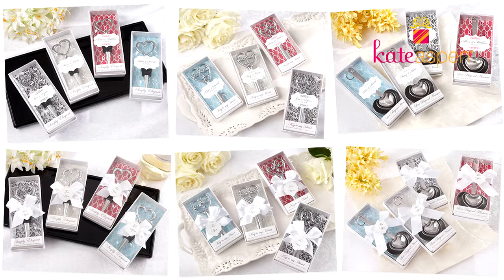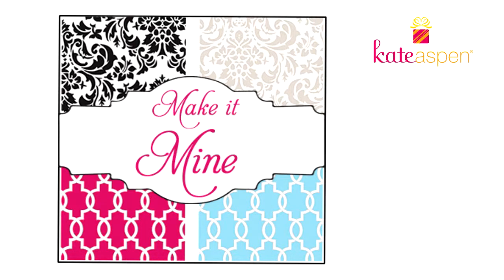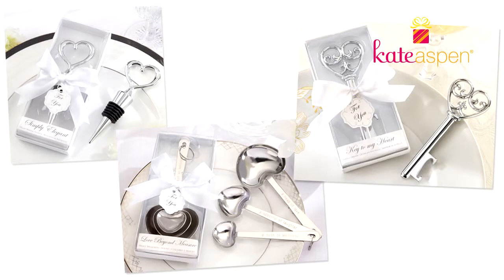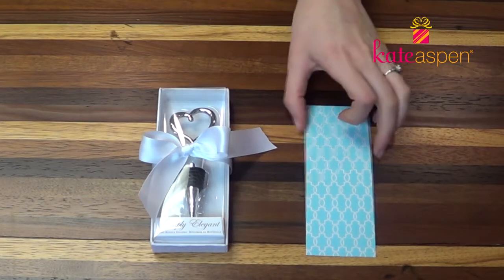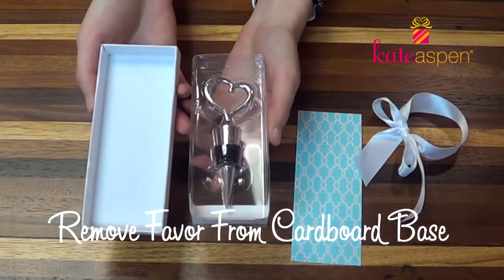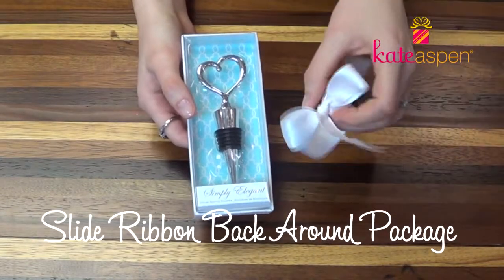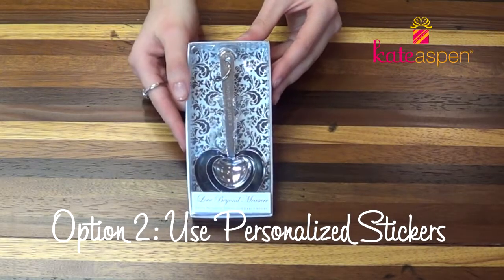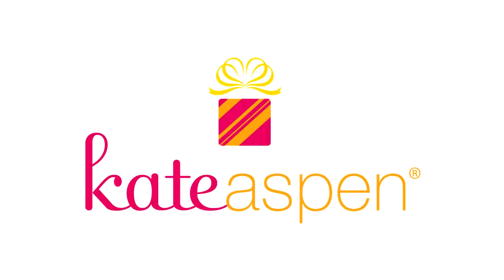How To Personalize the Make It Mine Favor Collection - Kate Aspen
How To Personalize the Make It Mine Favor Collection